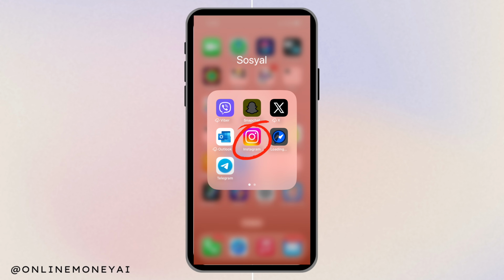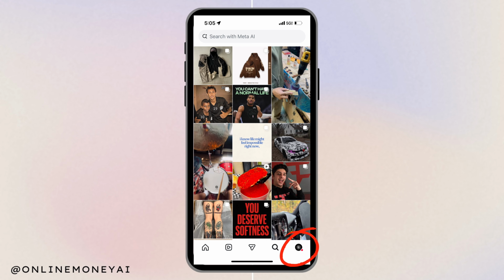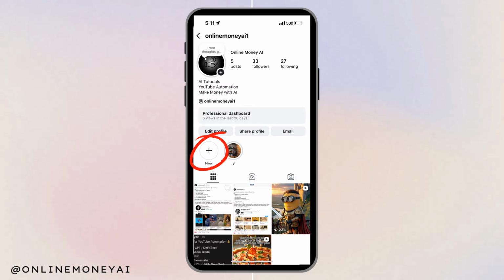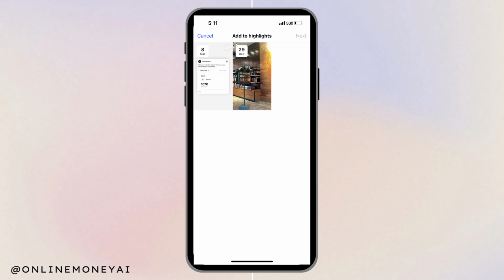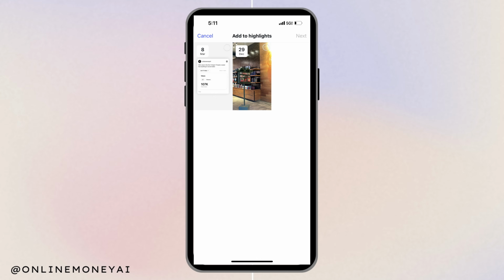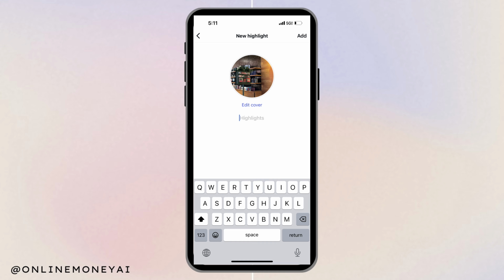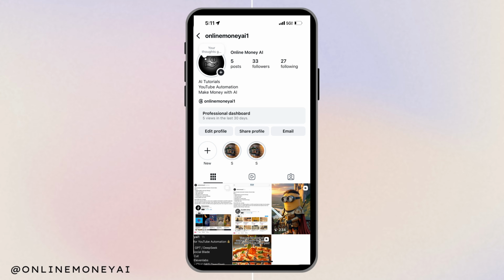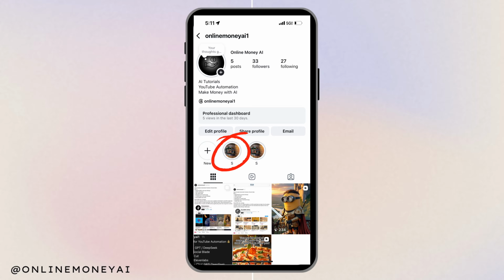How To Make Highlights On Instagram (2026 Guide)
How to make highlights on Instagram in 2026.

In this video, I’ll show you how to create Instagram Highlights step by step using your phone. This tutorial explains how to add stories from your archive, choose a cover, and keep stories permanently on your profile.

In this video, you’ll learn:

How to make highlights on Instagram
Create Instagram story highlights
Add stories to highlights
Edit Instagram highlights